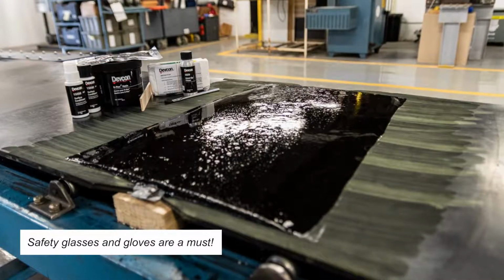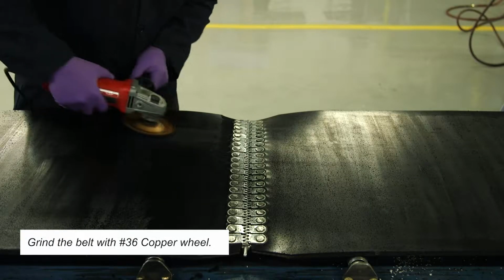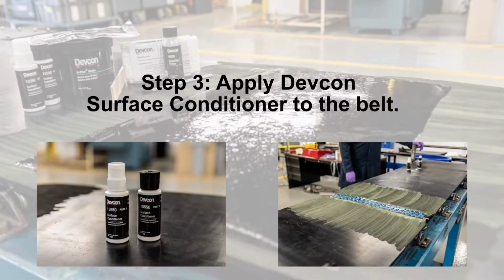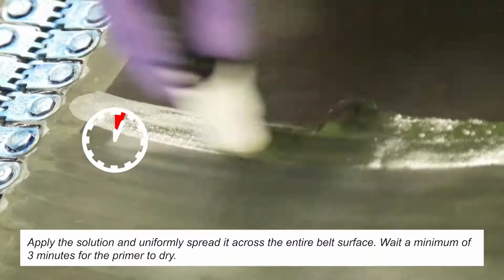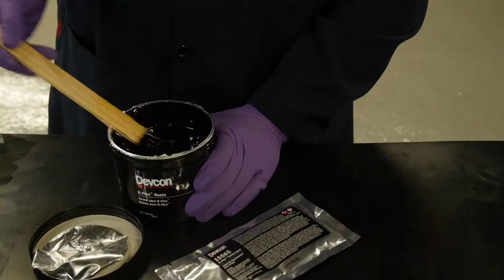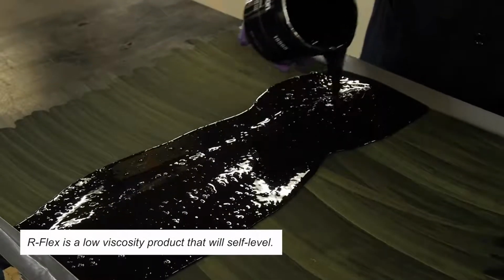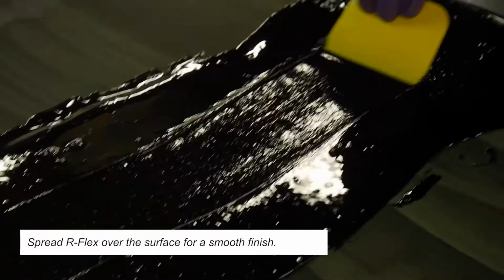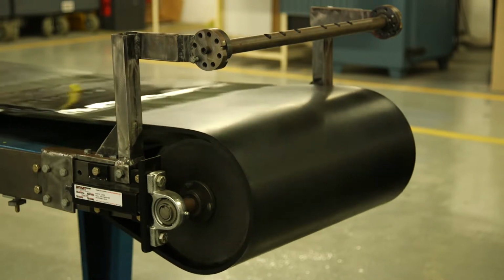R-FLEX SBR Belt Repair Solution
Devcon® R-Flex® is designed for fast repairs of tears, holes and gouges as well as for protection of clips in heavy weight conveyor belts — the repaired belt can be back in service just 90 minutes after application. This video shows the ease and speed of application, which help to minimize crucial downtime.